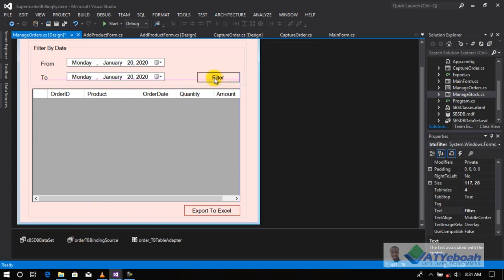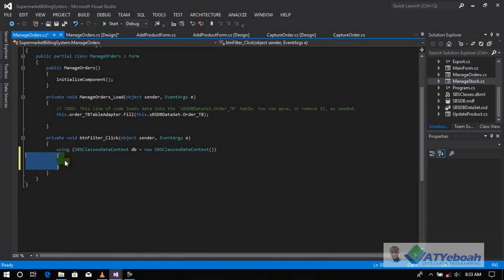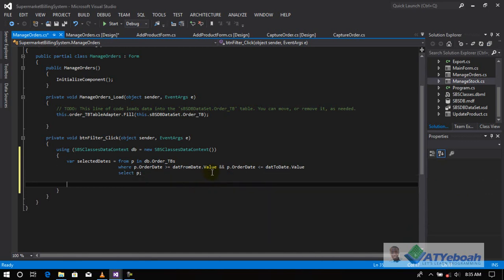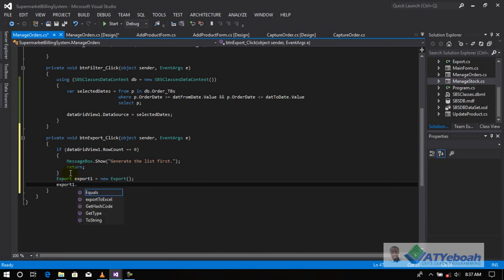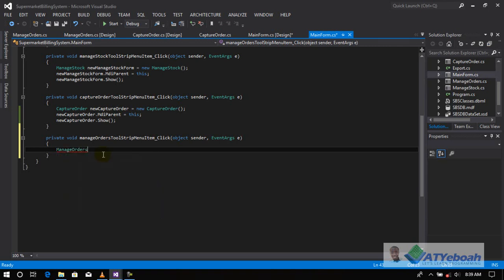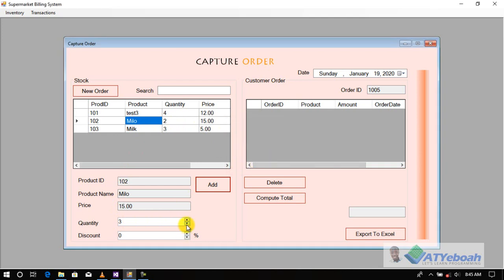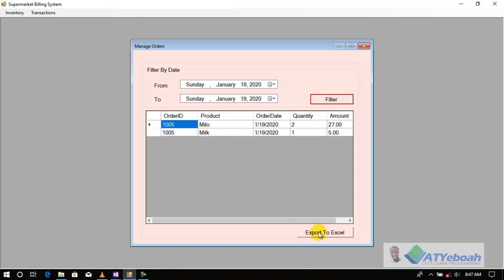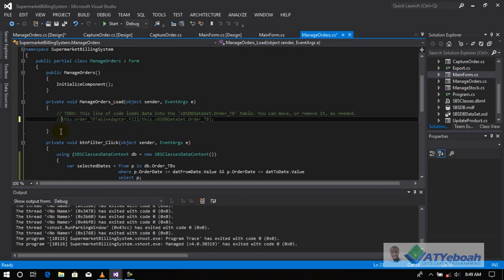A Supermarket billing software - How to manage orders Part 2